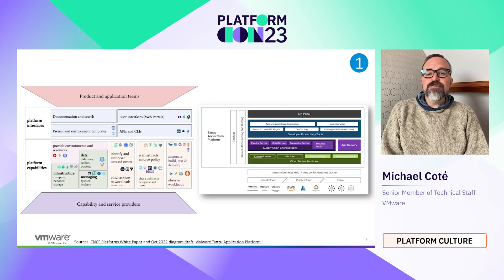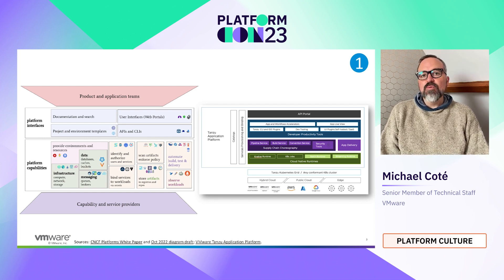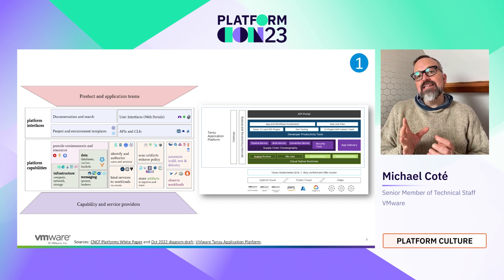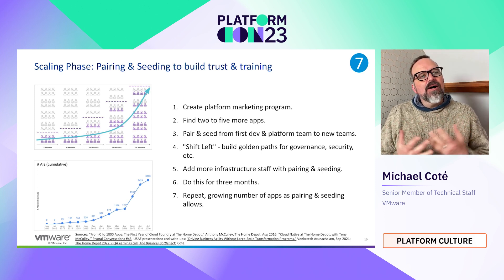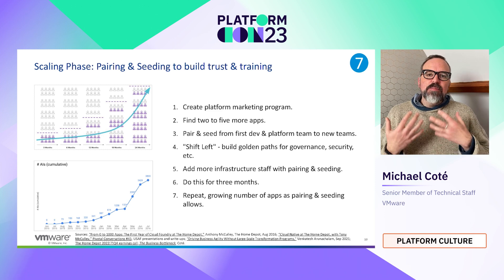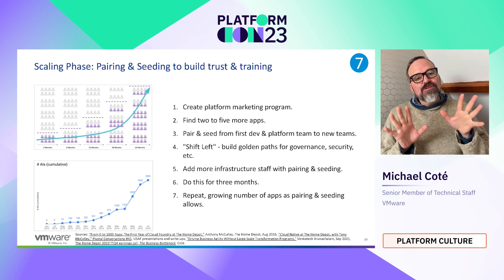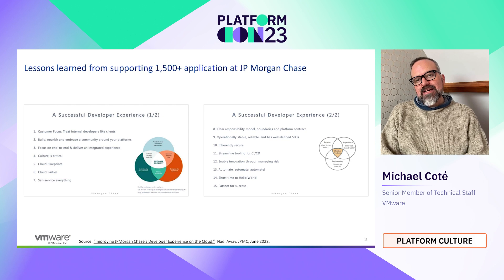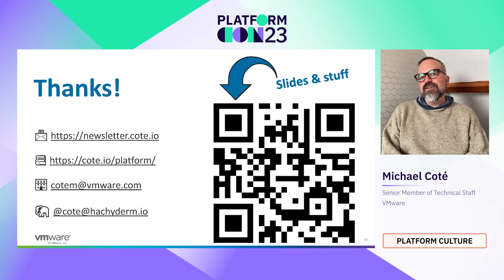7 lessons from 7 years of running platforms | PlatformCon 2023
We can learn a lot from how organizations like Mercedes-Benz, JP Morgan Chase, the US Air Force, and others have built and run their platforms over recent years. This talk covers seven best practices learned at these organizations such as: Platform marketing and advocacy, tactics to scale from one team to hundreds, support methods, finding developer bottlenecks, and more.

We can learn a lot from how organizations like Mercedes-Benz, JP Morgan Chase, the US Air Force, and others have built and run their platforms over recent years. This talk covers seven best practices learned at these organizations such as:
- Platform marketing and advocacy
- Tactics to scale from one team to hundreds
- Finding developer bottlenecks, and more

The seven practices are based on real-world experience and have practical paths for getting started.

Speaker: Michael Coté
Sr. Member of Technical Staff, VMware